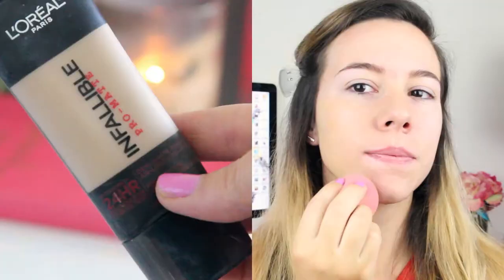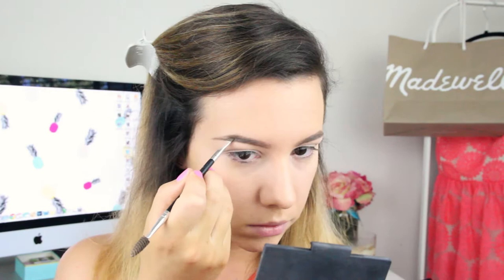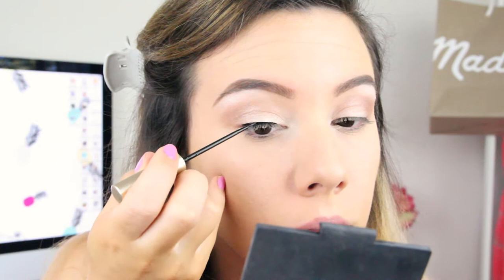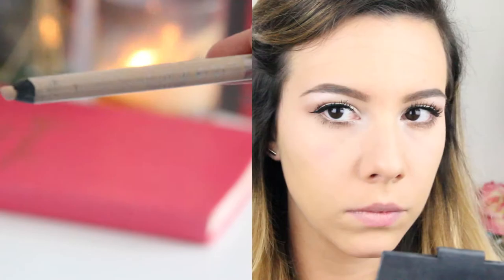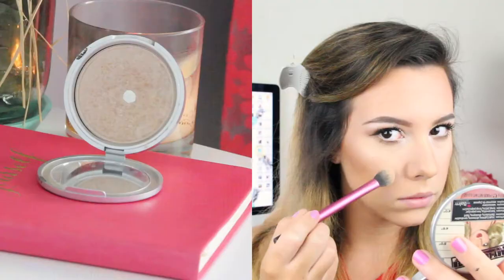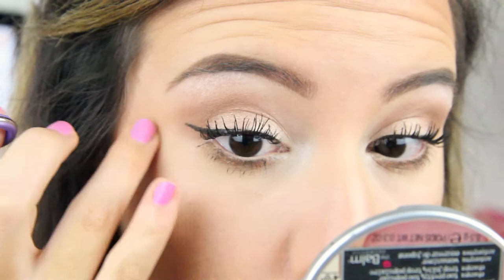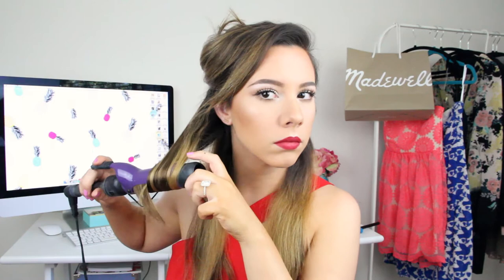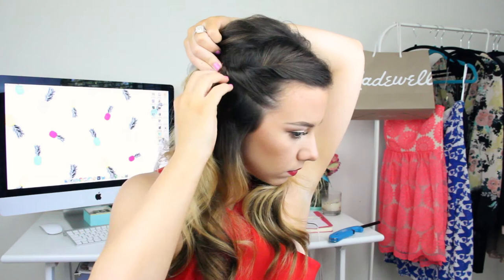Vintage Inspired Hair + Makeup Look| Hayley Paige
Hi Friends!!

{FOLLOW ME}

ON ME »
Dress: Forever 21
Line Earrings: Nordstrom Rack

FILMED & EDITED BY HAYLEY RODERICK.
For more information about equipment used either in videos or pictures on my blog, check out the FAQ section of my blog here:

Thanks so much for stopping by!! xo

***I purchase most of the products in my videos myself, but sometimes I'm lucky enough to have the opportunity to try and review products sent by brands for consideration. If used, these items (both gifts and products sent for review) will be marked with a 'c/o'. All opinions are my own:)